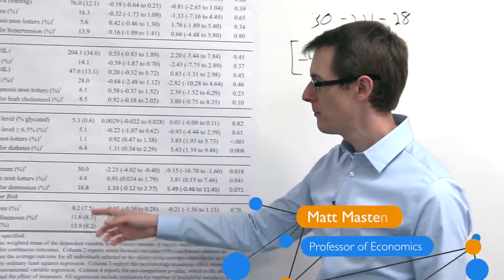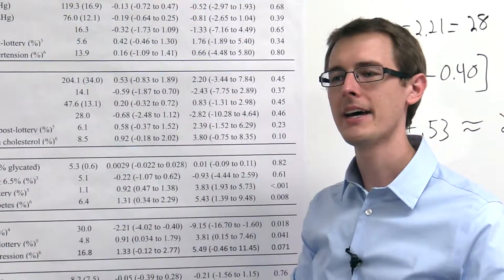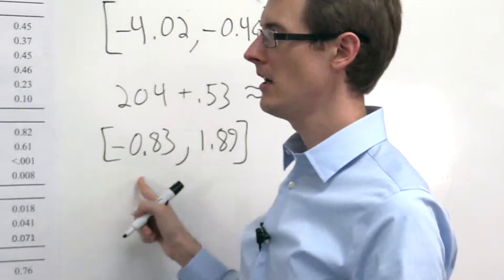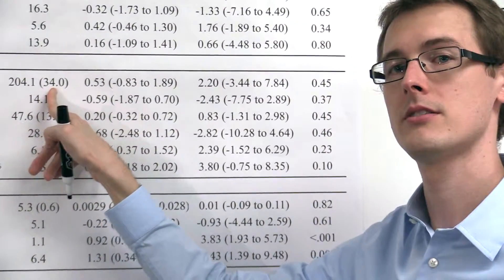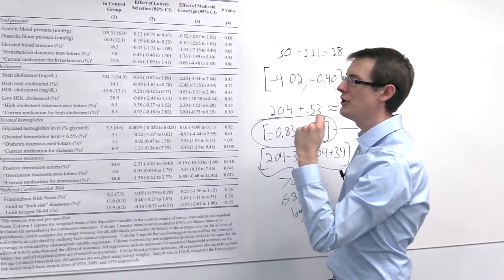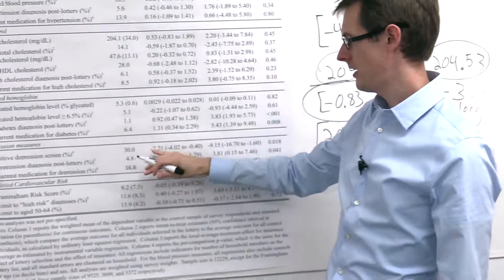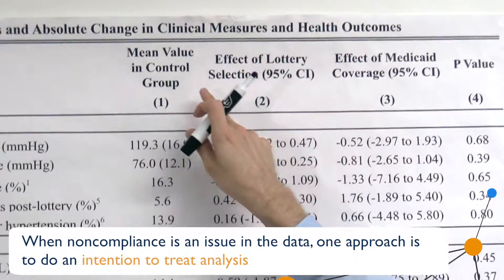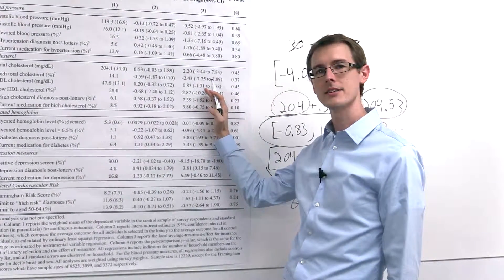Reading Avg Treatment Effect & Confidence Interval: Cholesterol in OHE: Causal Inference Bootcamp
In this module we do some intention-to-treat analysis of the Oregon experiment. We look at the effect of having the option to enroll in Medicaid on one outcome variable: positive depression screen.